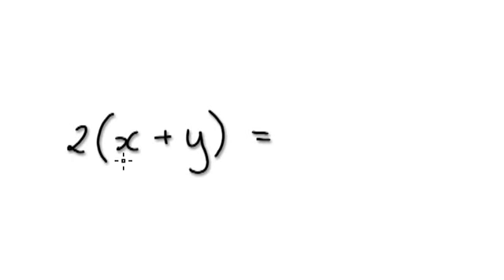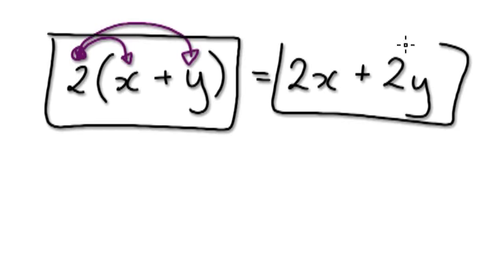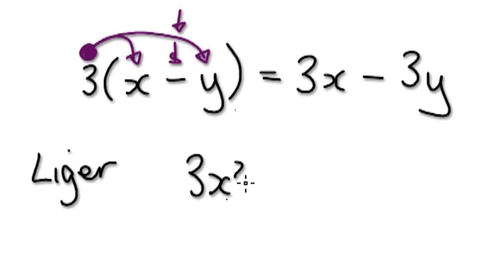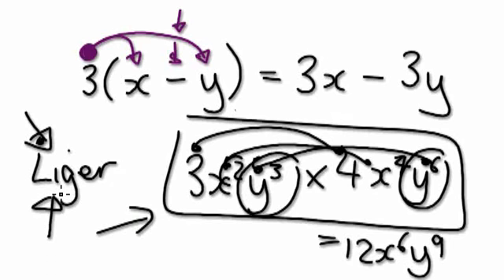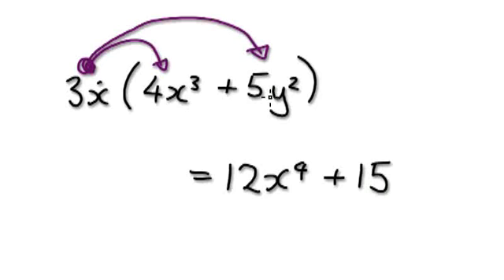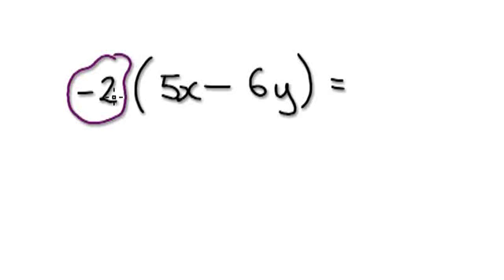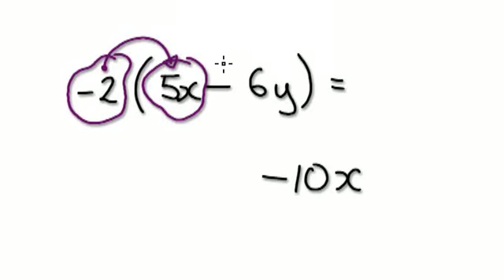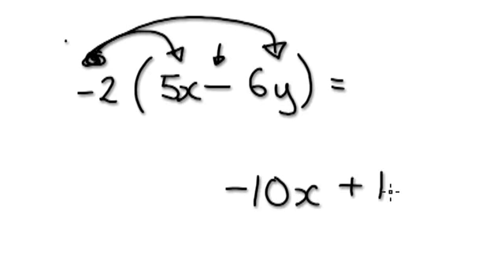Video 260 - Expansion of Brackets 1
Video showing how to expand brackets and multiplying brackets.